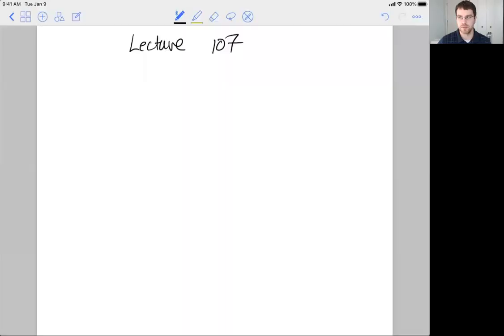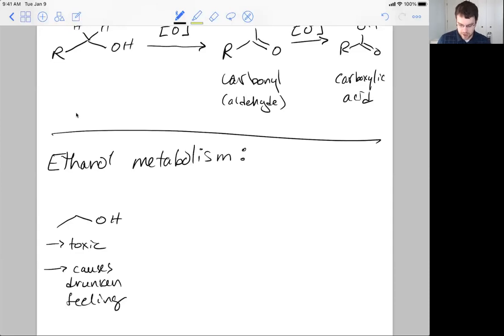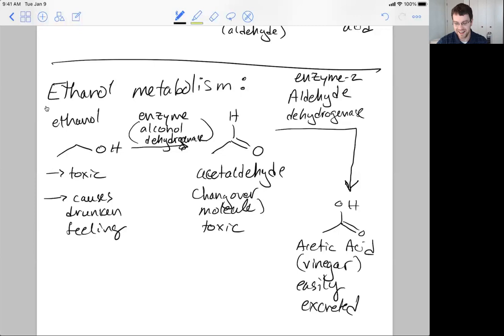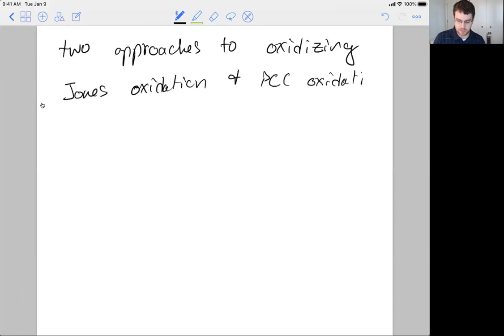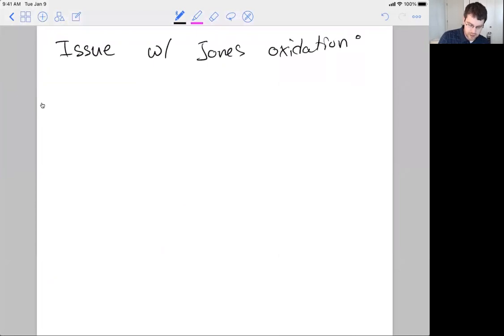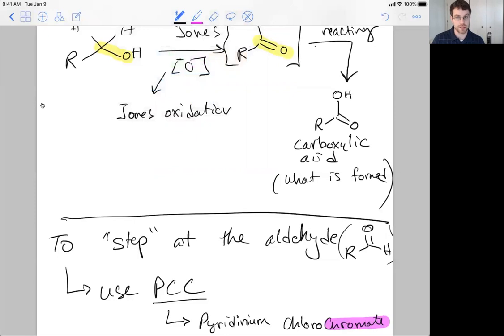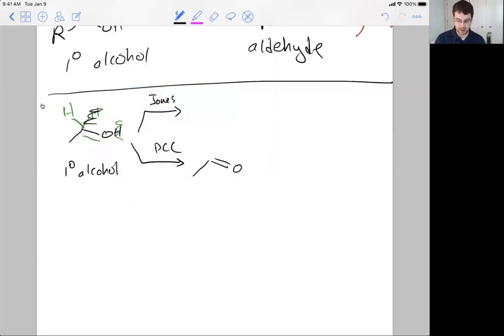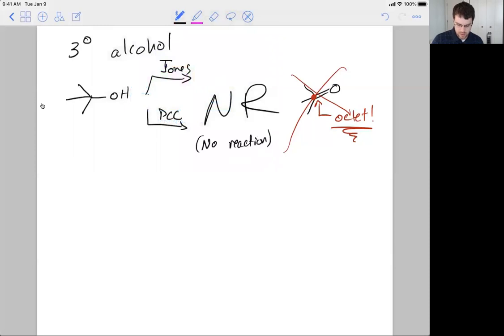Lecture 107 Oxidation of Alcohols